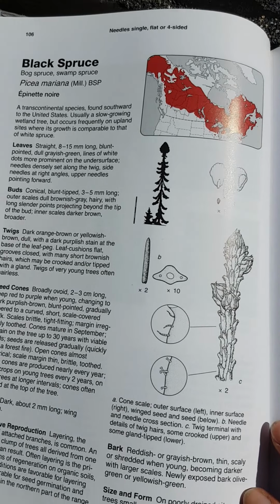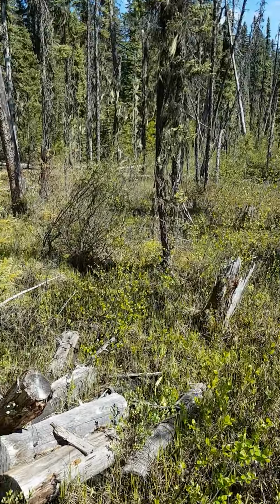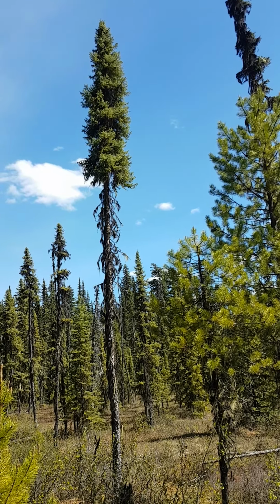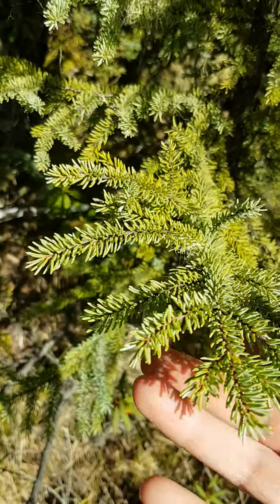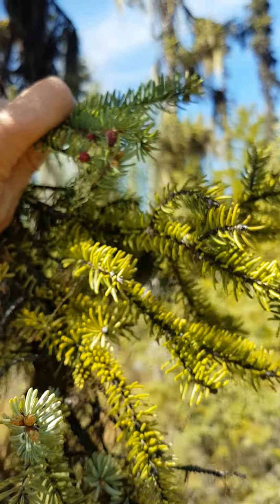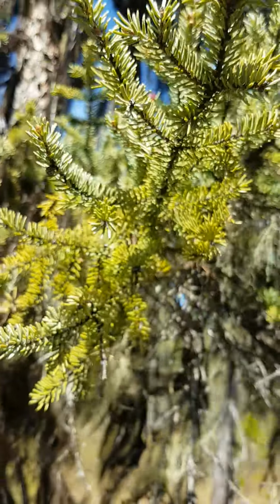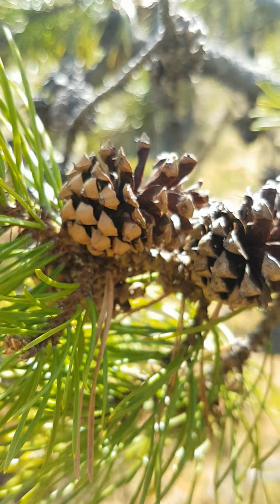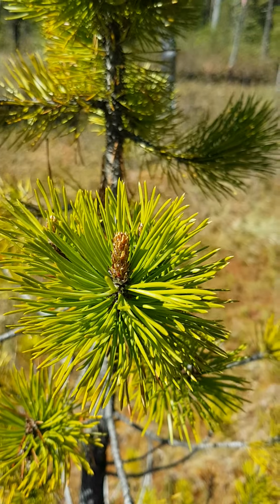black spruce (Picea mariana)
Filmed at Aleza Lake Research Forest near Prince George, BC on May 27, 2020